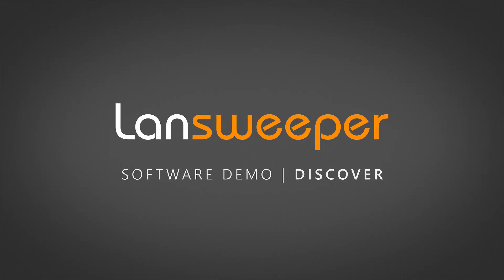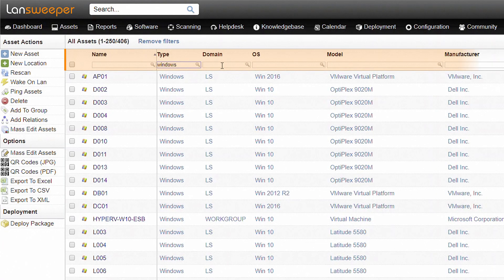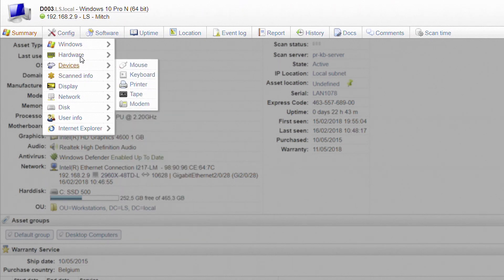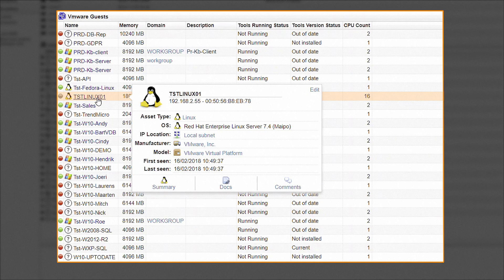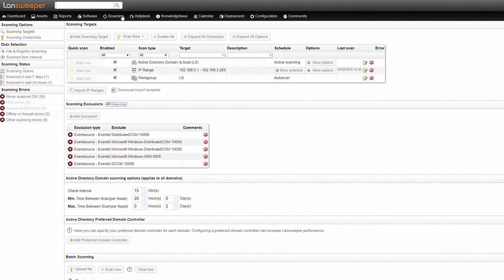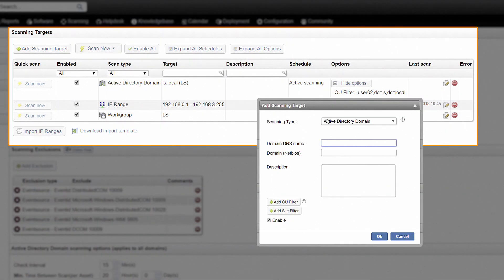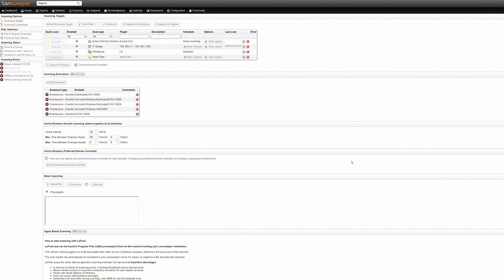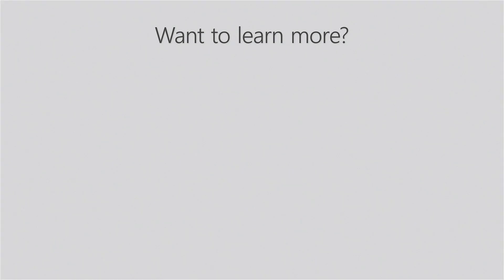Lansweeper Software Demo Tutorial | Part 1 - Discover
List all devices on network and remotely find device specific information such as ip address, hardware specs, user logon, installed software and much more.

Scan for devices on network, discover network devices and find all devices on network with the network scanner from Lansweeper.

Looking for more in-depth Lansweeper webinars?

A quick general overview of all of devices on your network, can be found under the ‘assets’ tab in the Lansweeper web console. This list can easily be filtered on basic parameters like type, model, and manufacturer using the search fields.

By clicking on a specific device, you can access the asset page, where you will find a detailed summary of the data Lansweeper picked up.

For example, for this Windows computer we see user logon, memory, anti-virus information and the switch it is connected to. Further down you can find asset groups and related assets and users. For several manufacturers, Lansweeper can also retrieve warranty information.
If you want to dig a little deeper, the tabs will take you to more details like hardware specifications, registry values or file properties.

The software tab gives you an extensive software list, ranging from installed applications all the way to SQL server database information.

For virtual machines, the summary page will also show you where it is hosted. Virtual machines and their hosts are scanned as individual devices. For the hosts Lansweeper gathers general specs and additional hardware details like disks and network interfaces. If the device is a VMware or HyperV host you will also find a list of the installed guest machines.

Besides Windows computers, Lansweeper also scans Mac and Linux devices for hardware and software specifications. Lansweeper also provides specific details on all kinds of network devices. For example, if we click on the switch this Linux machine is connected to, we will find an overview of all other interfaces and the assets connected to it, like this network printer.

Another example of device specific information, is the toner level of your printers. This enables you to take action before they run out.
So how does Lansweeper discover your network?

Under ‘Scanning’, you can set up various scanning targets to gather information from your network. All targets are agentless and don’t require anything to be installed on your target machines.

Several Active directory scanning targets are available to retrieve both computer and user information from an entire domain or a select number of sites or OUs.

IP range scanning, scans all devices in any IP range specified by you, using a wide array of network protocols. These scans can be scheduled or triggered manually.

The workgroup scanning target will retrieve information from all newly logged on Windows devices in a submitted workgroup.

Once all assets have been scanned, you can use additional scanning targets to rescan specific asset groups, types and reports.

If you want to exclude an asset from your scanning range, several exclusion options are available. For Windows computers you can also opt to exclude just a couple of details or extend the scanning interval, to conserve bandwidth.

Although Lansweeper can scan your network completely agentless, you can use the LsPush executable to gather data locally and send it back to your Lansweeper installation.

Once your scanning targets are defined, you need to enter and map credentials, for Lansweeper to remotely access your assets and retrieve information. You can rest assured that these username and password combinations are always encrypted and stored locally, and Lansweeper will never send them across the network or internet.

Once your scanning targets and credentials are in place, Lansweeper is ready to discover your network.